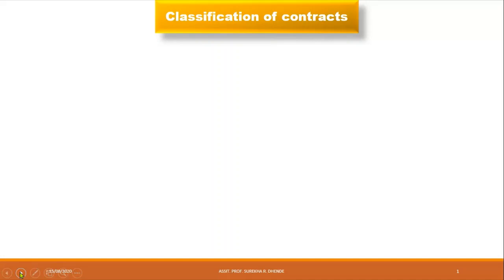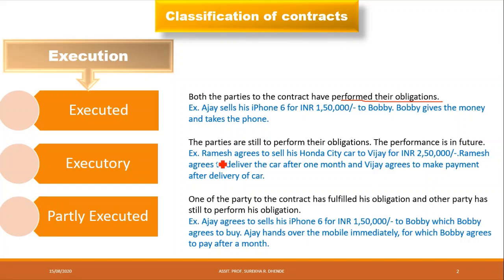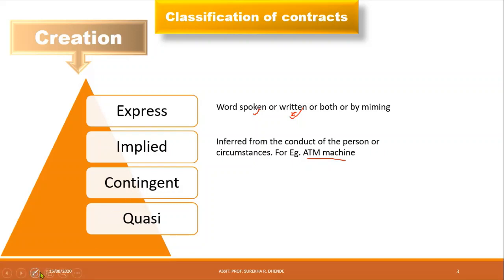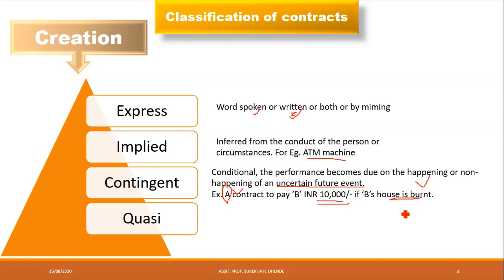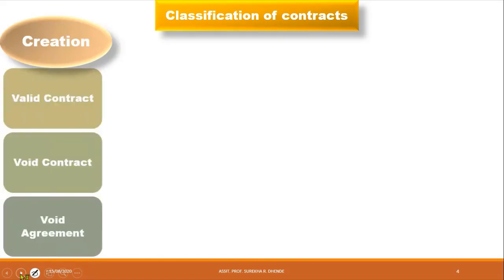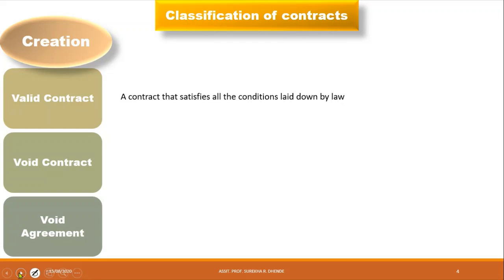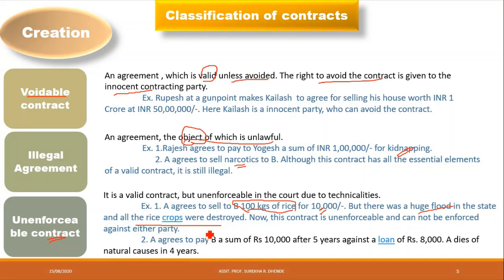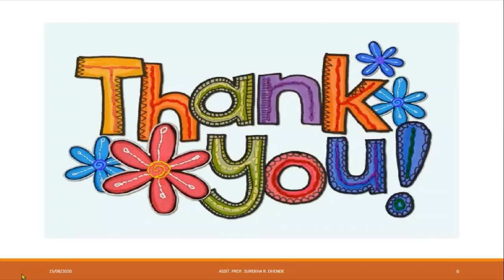Mumbai University/ SYBCom/ Business Law/ Sem III/ Topic:Classification of Contract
Assit. Prof. Surekha R. Dhende(HOD Commerce), B.N.N. College, Bhiwandi.
This video contains Business Law - I, Sem III, SYBCom, Topic: Classification of Contract